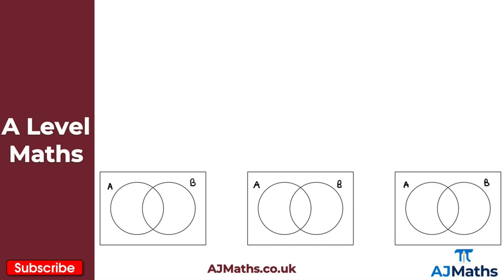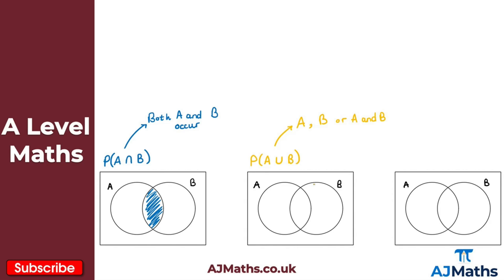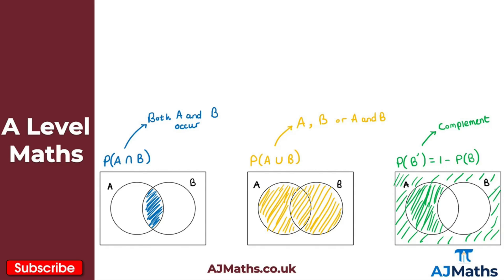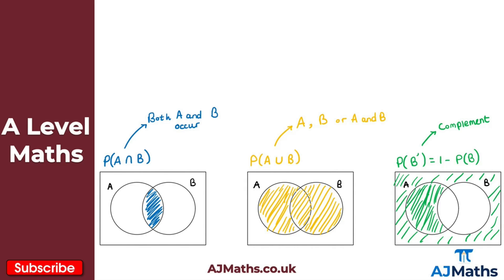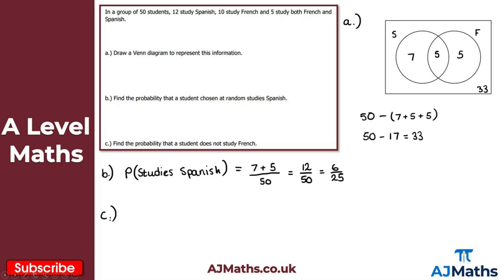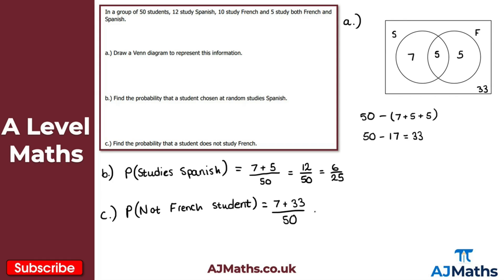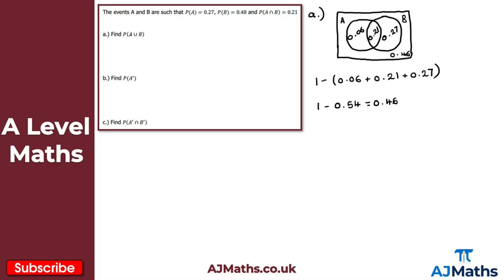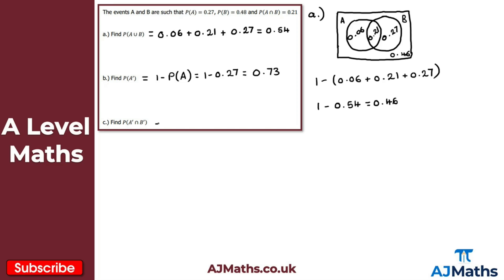A Level Maths | Stats - Year 1 | Introduction to Venn Diagrams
In this video we take a look at an introduction to Venn Diagrams and the notation we need to be familiar with when looking at questions involving Venn diagrams such as the intersection, union and complement.

In the next video we are going to take a look at mutually exclusive and independent events.

Circles -
Trigonometric Ratios -
Trigonometric Identities and Equations -
Vectors -

Introducing and Recapping Venn Diagrams- 00:00
Question 1 - 04:09
Question 2 - 07:41